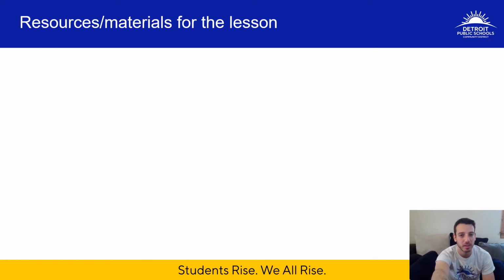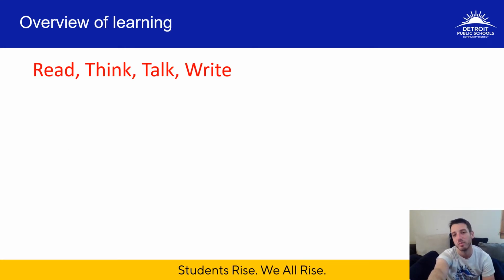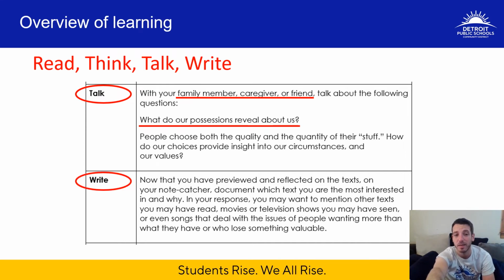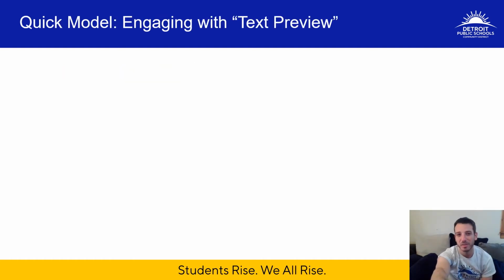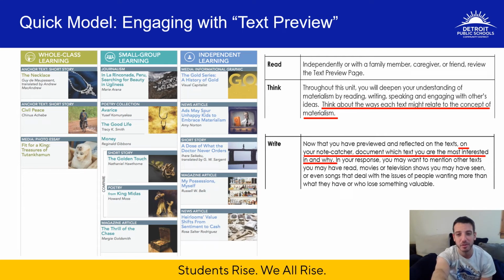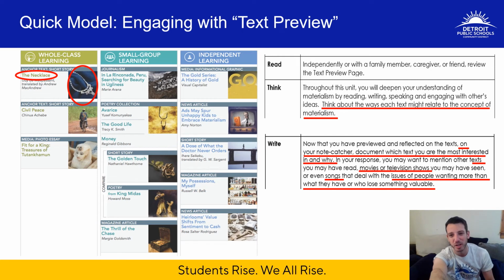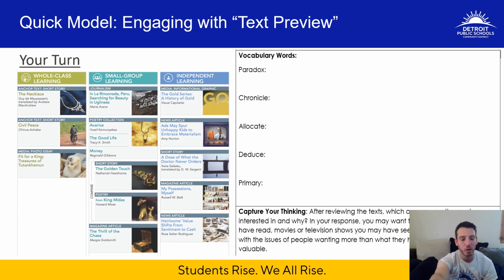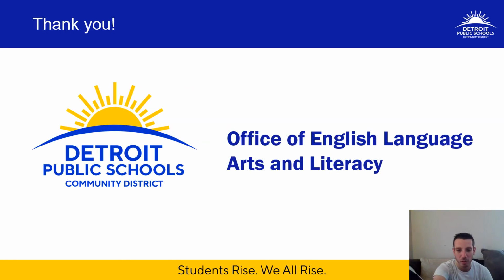ELA_G10_W1_L2